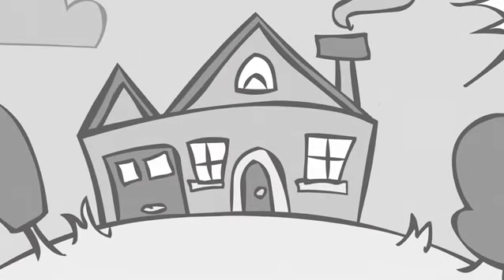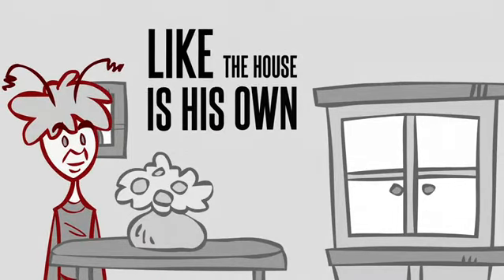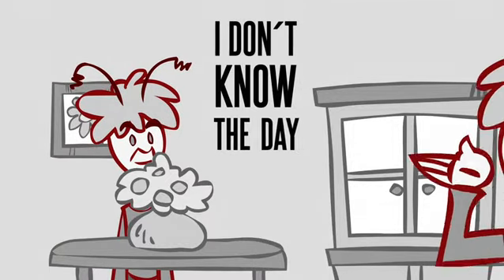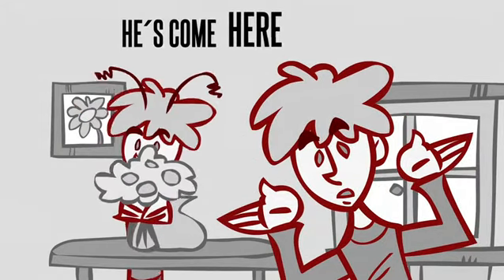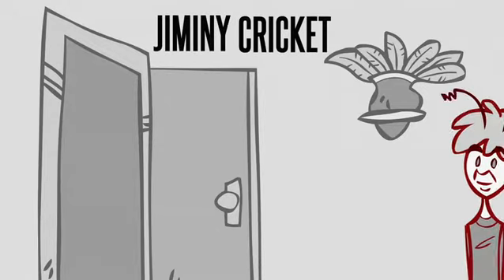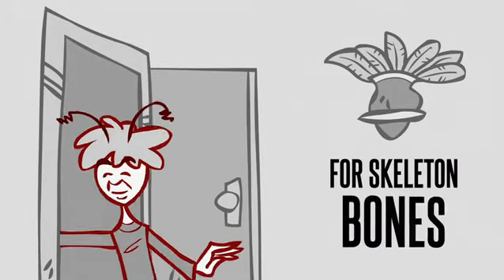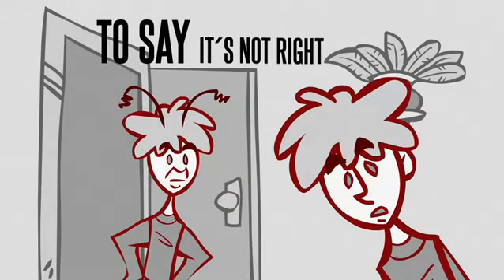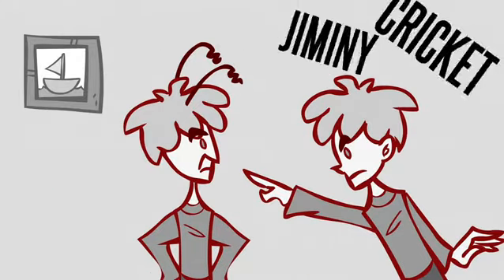musical lyrics video 6